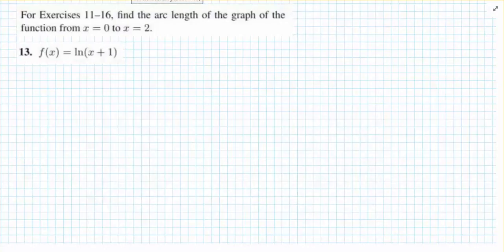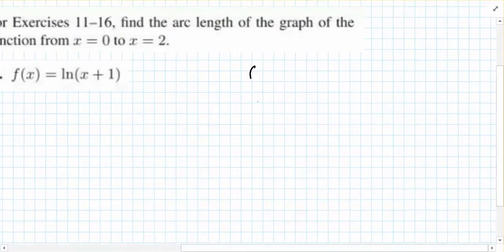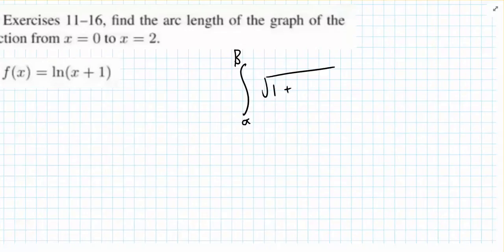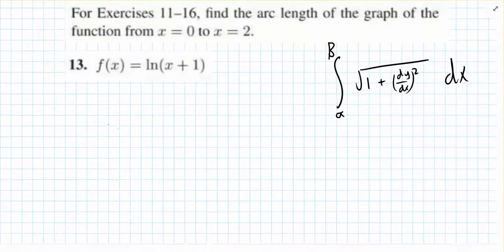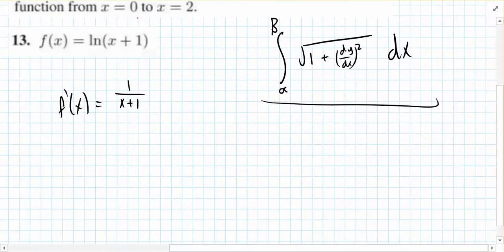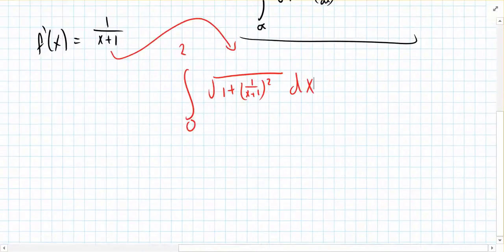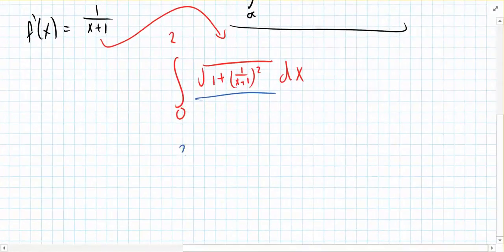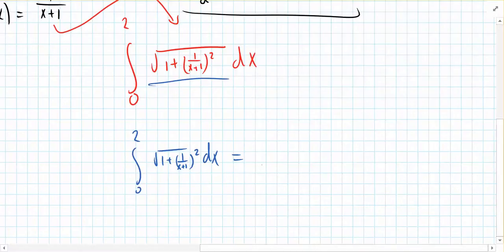8.2 #13 - Arc Length (Student video)